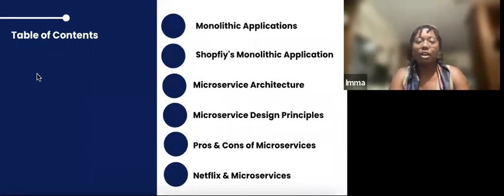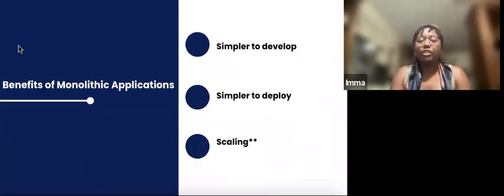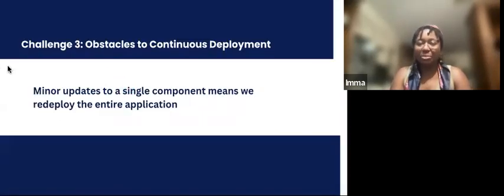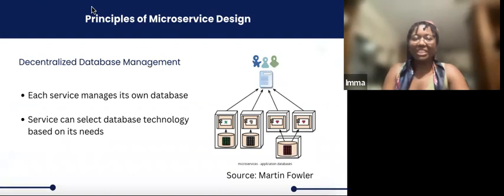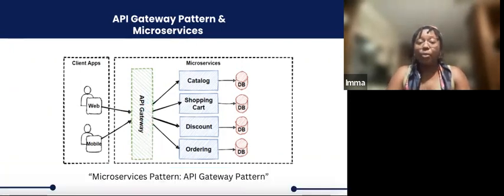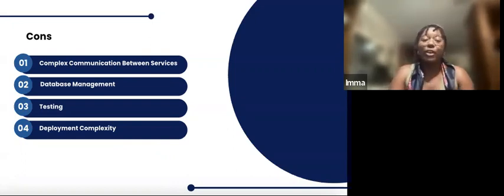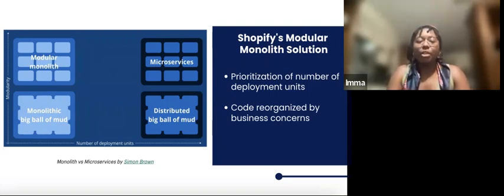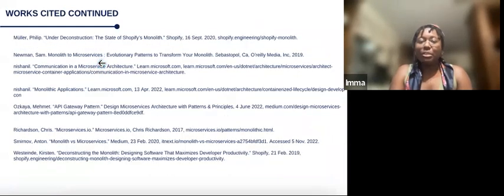Microservices - Imma D.